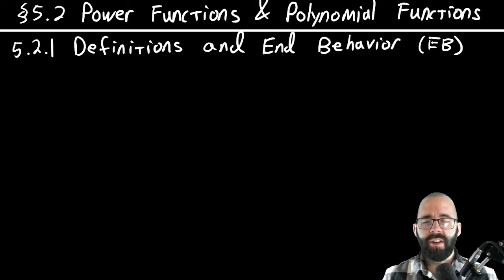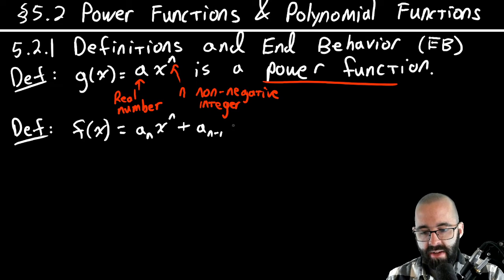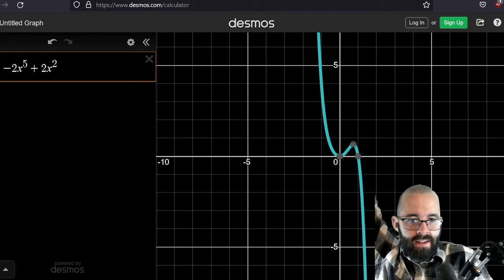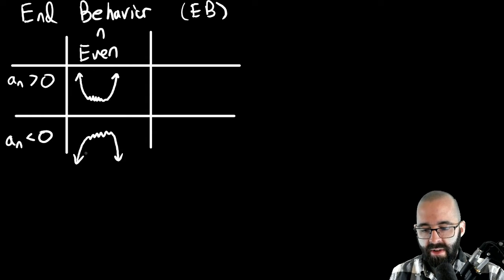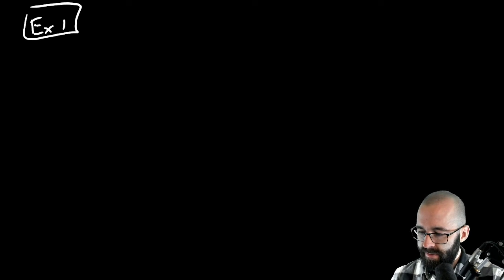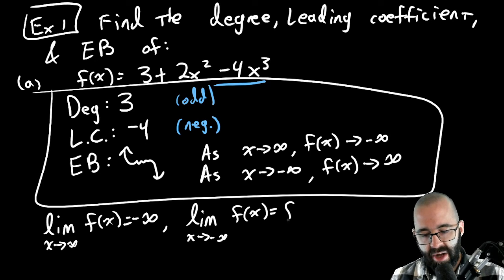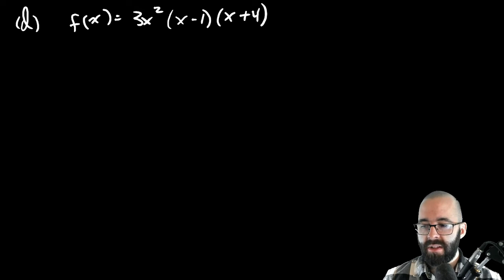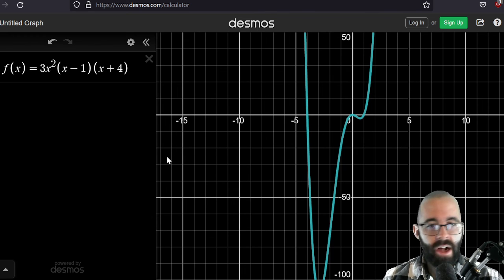5 2 1 Polynomial Functions Definitions and End Behavior